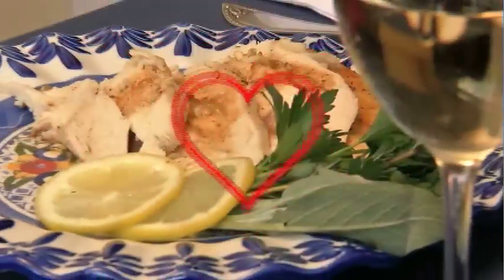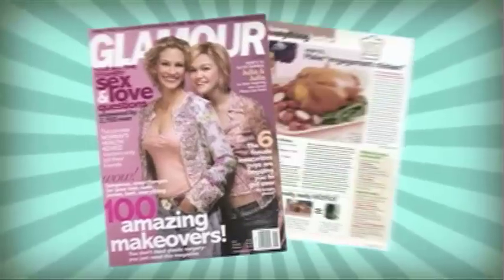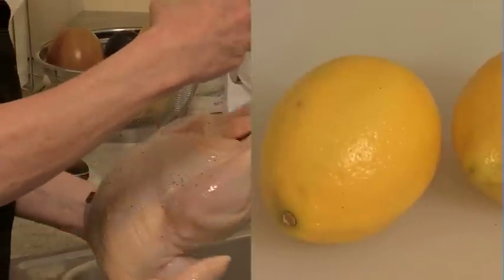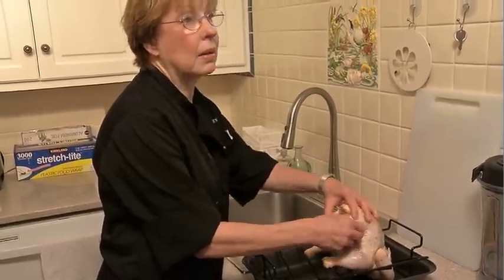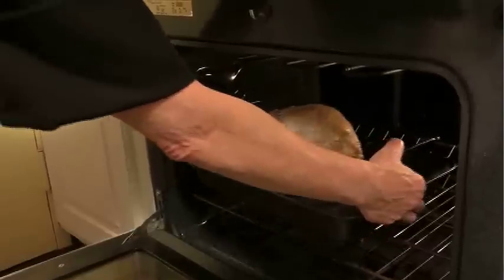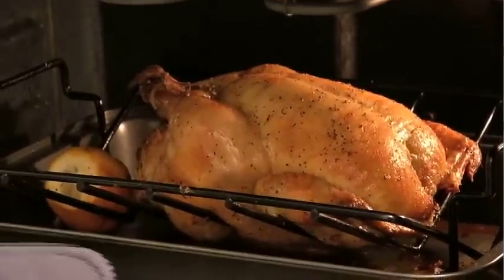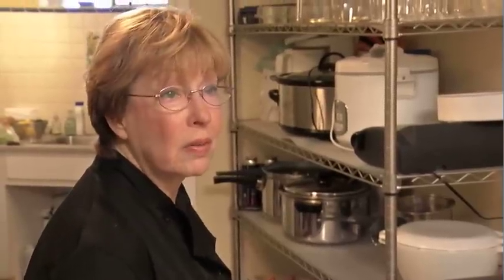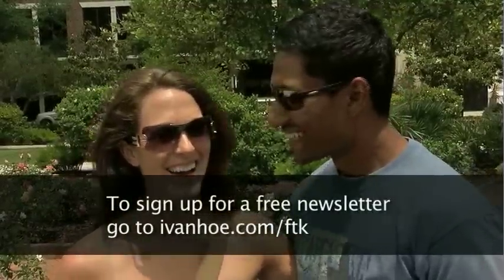Engagement Chicken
It's a dish that's proven to have your man popping the question in no time!  Get your pencils and your ring fingers ready for a recipe that could change your life!